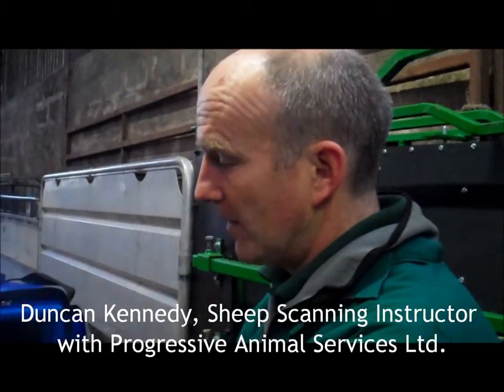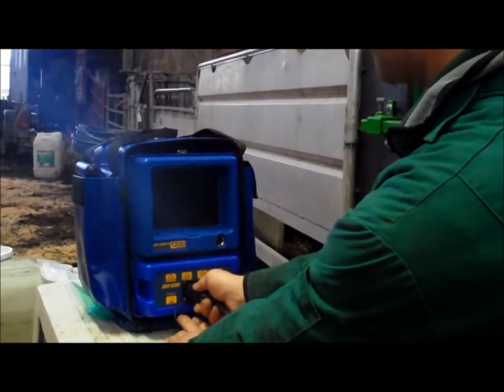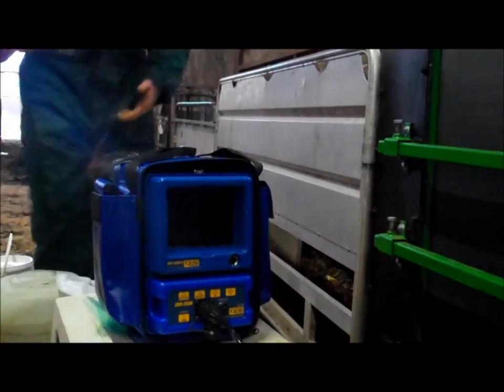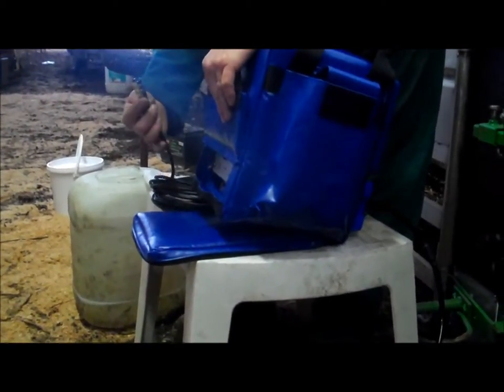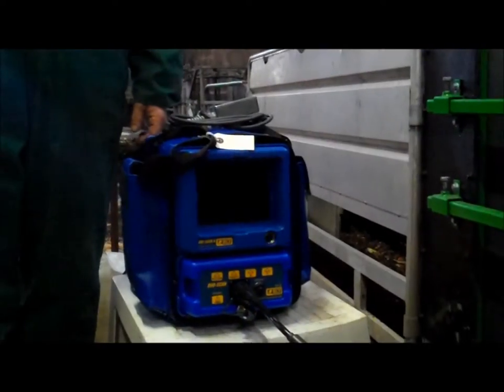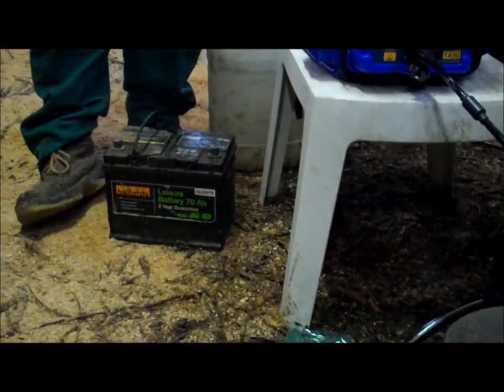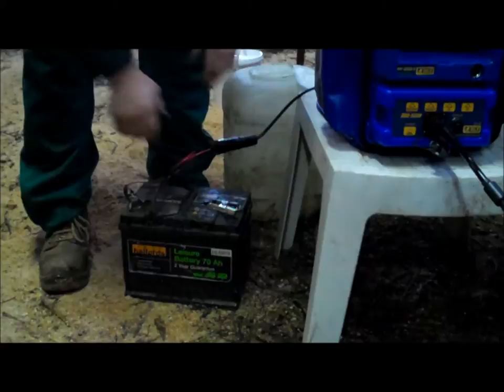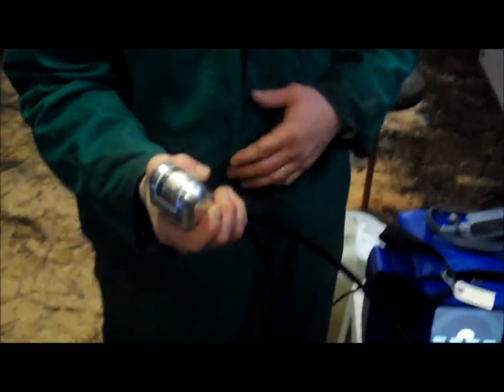BCF Technology sheep scanning video 1 - How to set up the Ovi-Scan ultrasound scanner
This is the first in a series of instructional videos explaining how to scan sheep for pregnancy. In this video, Duncan Kennedy, Sheep Scanning Instructor with Progressive Animal Services Ltd, explains the first step in the process - how to set up the Ovi-Scan ultrasound scanner and probe.

The video was shot at an IMV imaging sheep scanning training course (previously known as BCF Technology), run and organised by Progressive Animal Services Ltd. The trainers were Duncan Kennedy and Bruce Gallacher. Many thanks to both for their help with these videos.